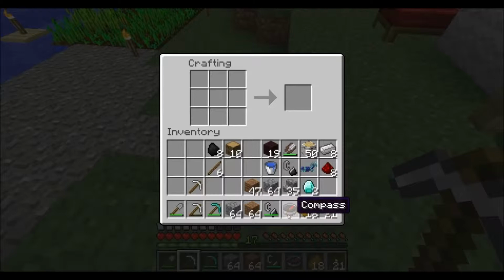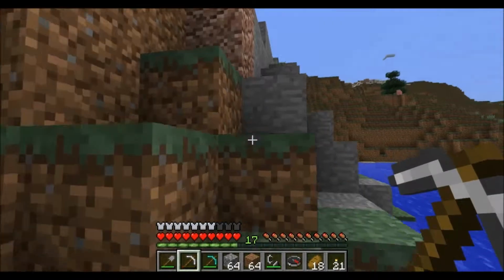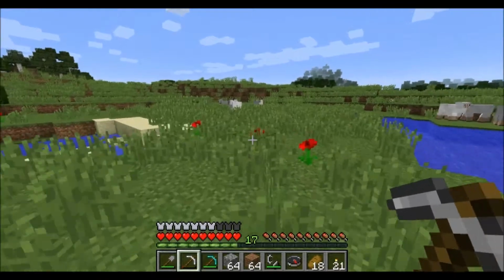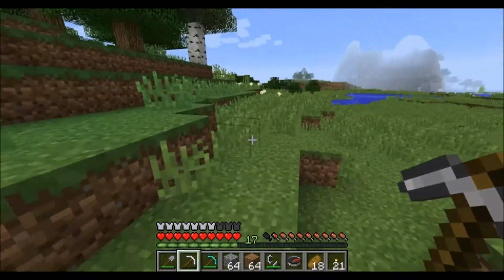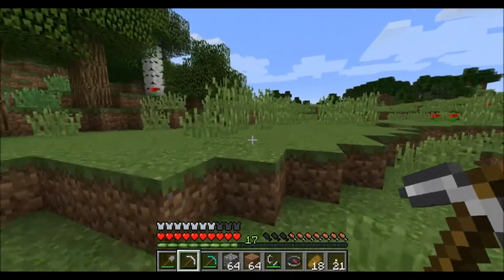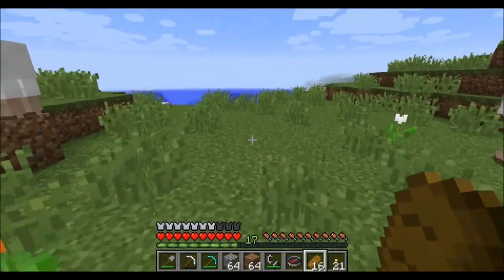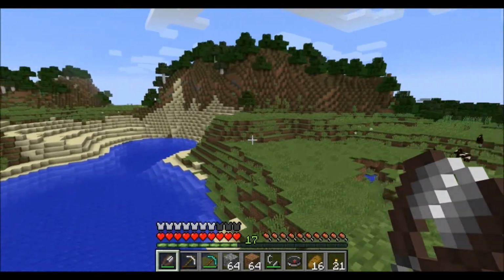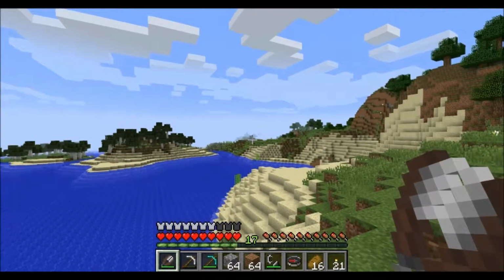No Kill Survival S02E13 - Heading out on an Adventure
NKS - Season Two, Episode Thirteen.
A series where racasper the minecraft monk tries to collect all the wool and mineral blocks without killing anything. And this time, without using chests.

BLOCKS TO COLLECT
Light Blue Wool
Lime Wool
Cyan Wool
Brown Wool
Green Wool
Emerald Block

BLOCKS IN MONUMENT
Coal Block
White Wool
Gray Wool
Black Wool
Magenta Wool
Pink Wool
Light Gray Wool
Red Wool
Yellow Wool
Orange Wool
Lapis Lazuli Block
Blue Wool
Purple Wool
Iron Block
Redstone Block
Gold Block
Diamond Block
Quartz Block